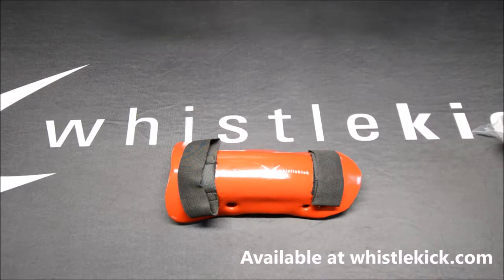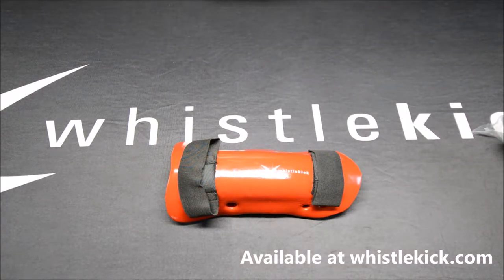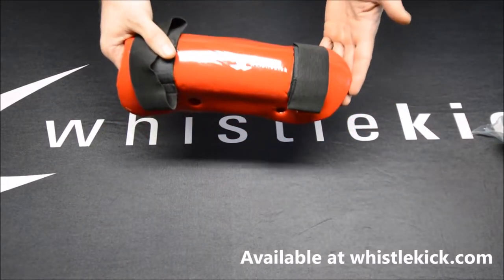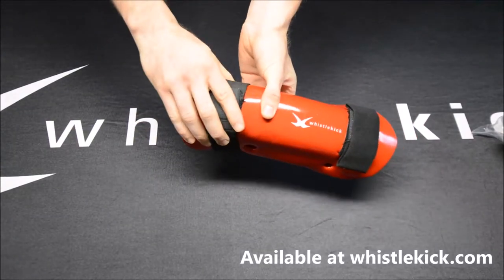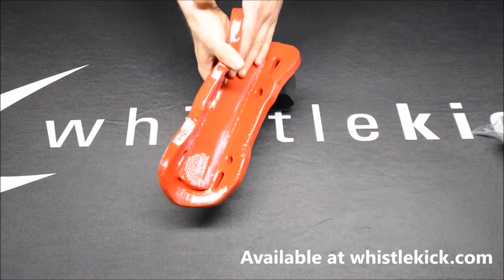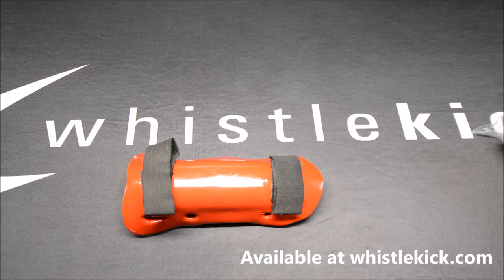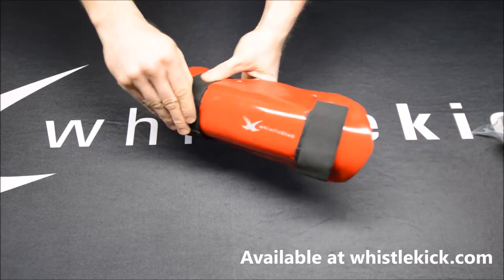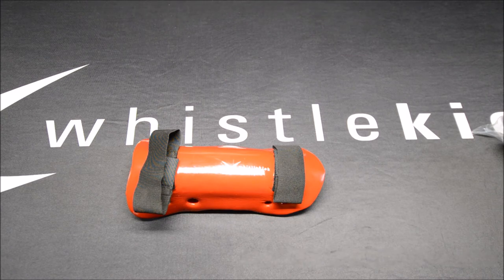Features and Benefits of the whistlekick Martial Arts Sparring Gear Shin Guards